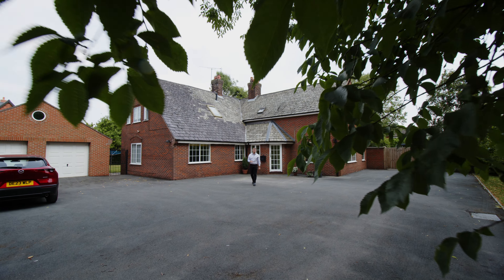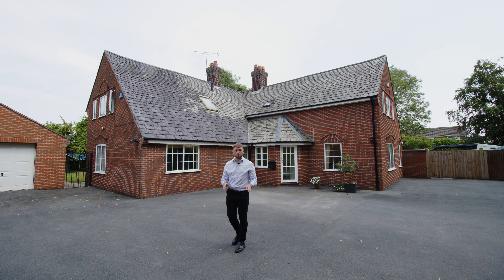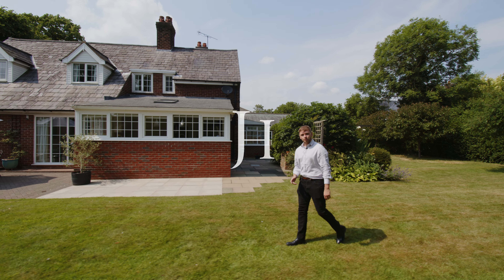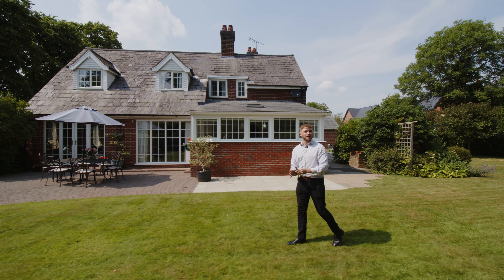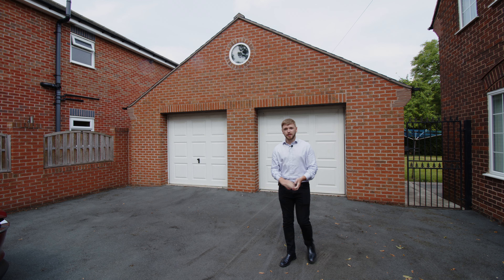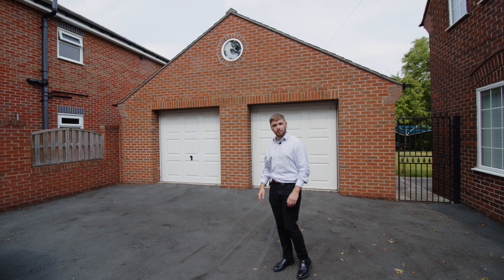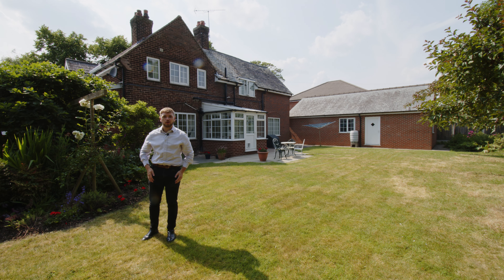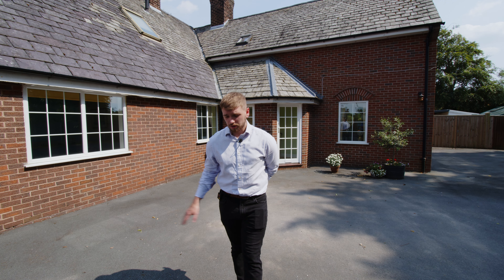Lache Lane, Chester - Property Viewing and Walkthrough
A commanding property on one of Chesters most popular roads. We're sure you'll love this four bedroomed detached home, including four reception rooms with over 2500sqft of living space excluding garage, a garden spanning the length of the home and beyond to the rear as well as a double detached garage with a further two workshop rooms to the rear of it separate.

This home is not one to be missed.

For more information on the property, visit jordanandhalstead.co.uk or give us a call on 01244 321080